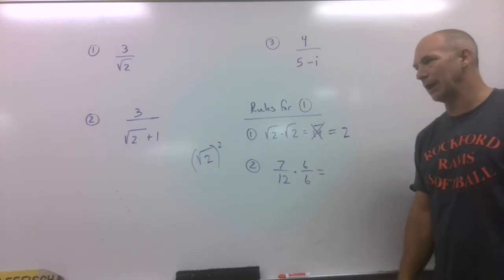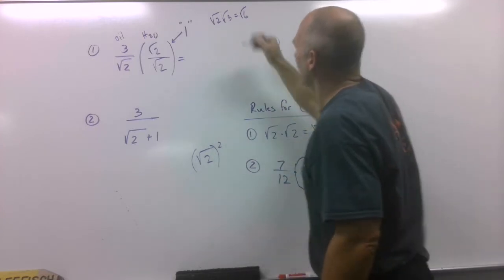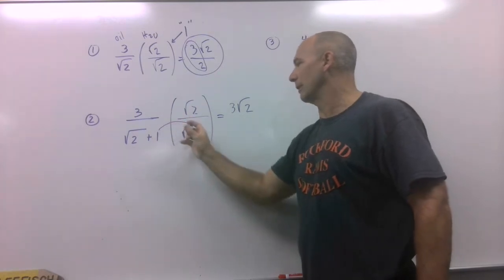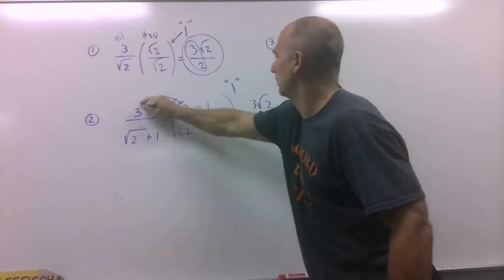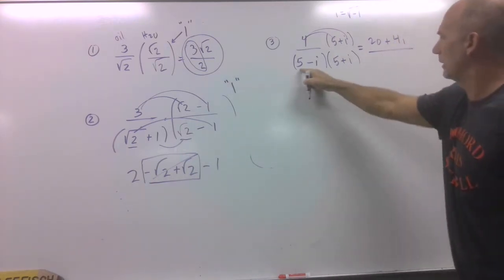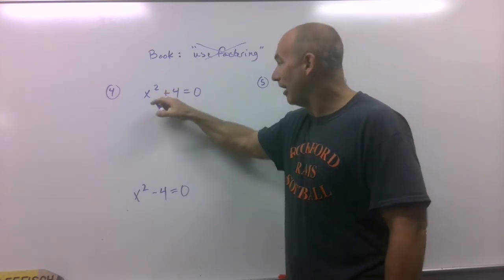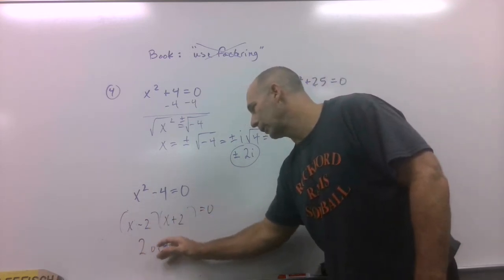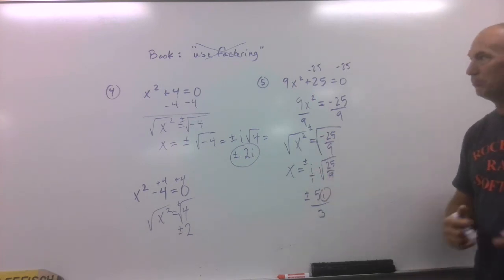2.4 Day 2: Pre Lesson-Rational expressions with radicals in the denominator